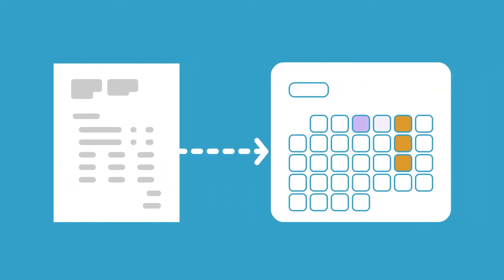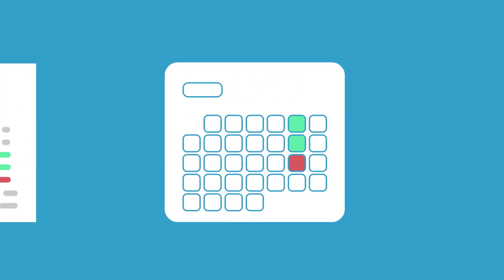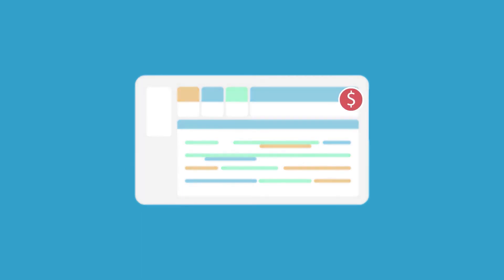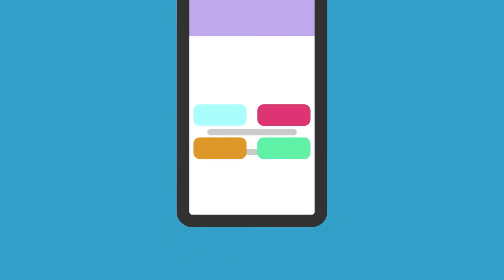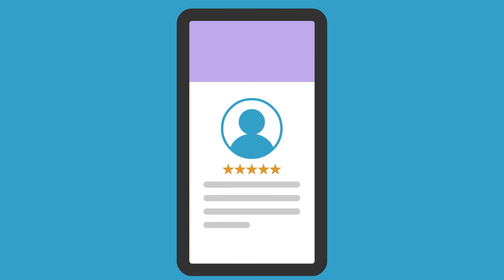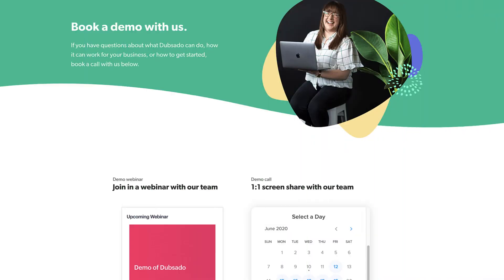Dubsado Basics - Your Destination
Video 1 of the 9 part series.

1. Your Destination
The first step to success with Dubsado is knowing where you're headed. Check out this big-picture overview of what it could look like to use Dubsado in your business.

Wondering if Dubsado is right for your business? Book a 1:1 Call with our Demo Team